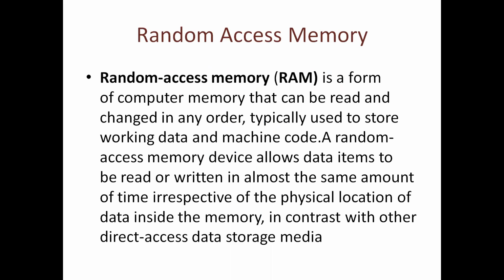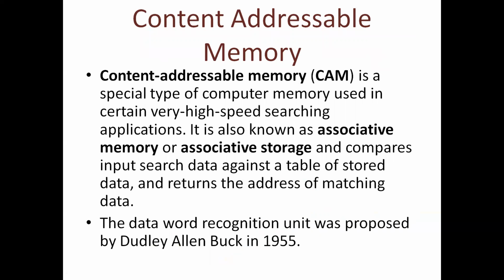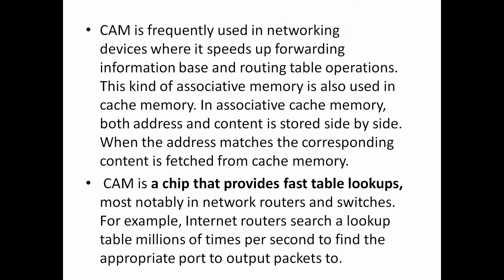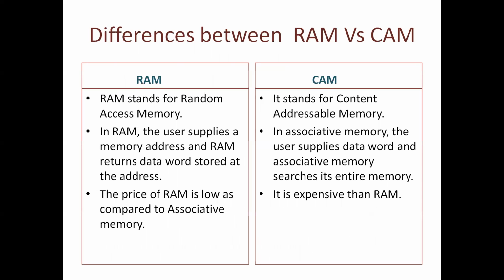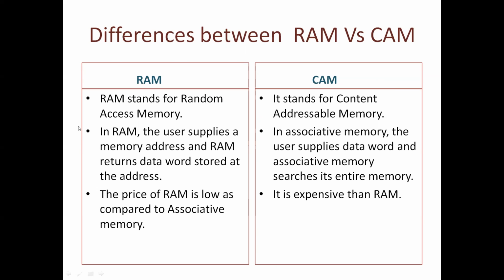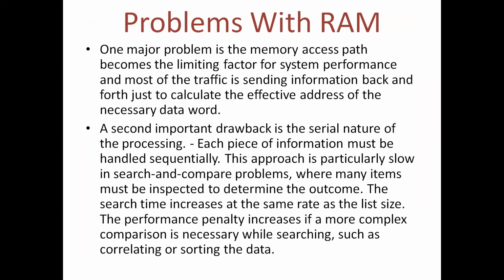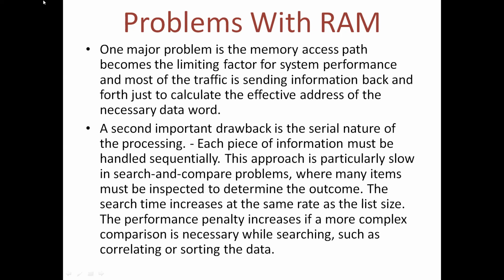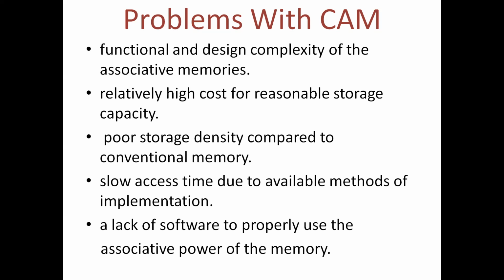Ram Verses Cam